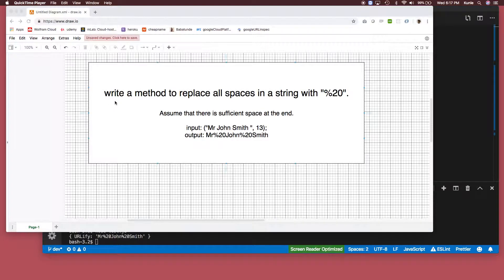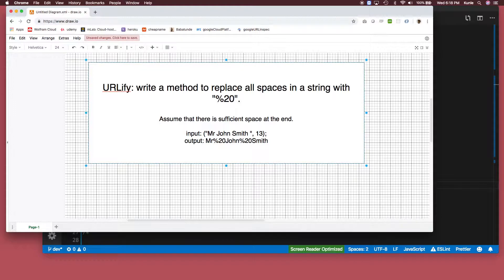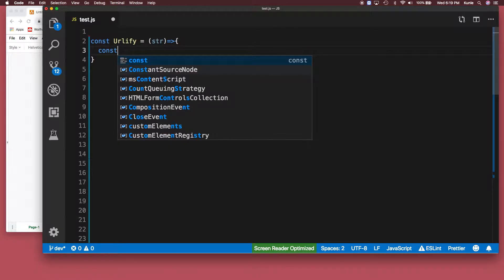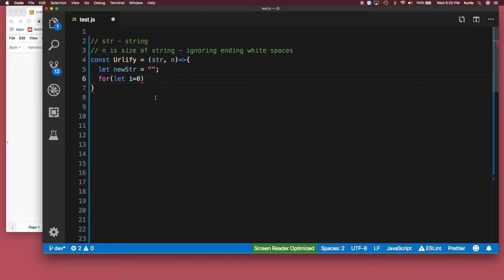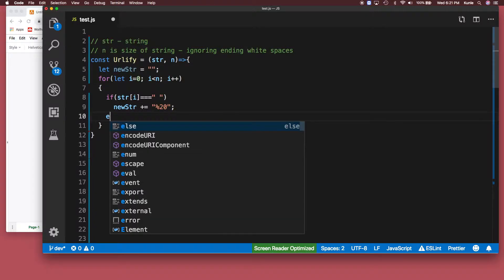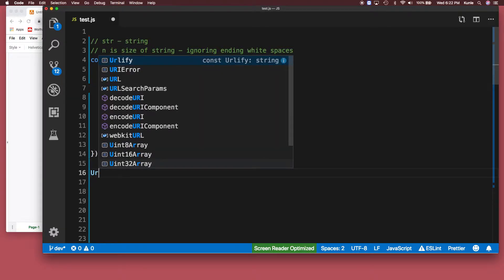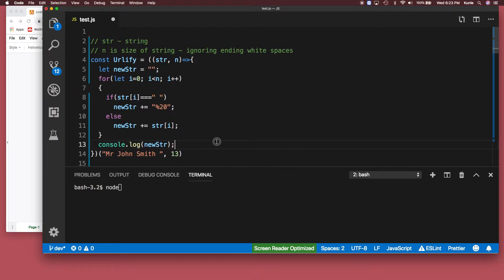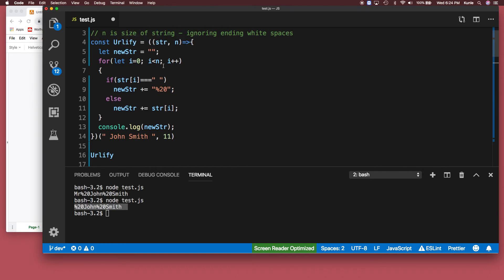URLify algorithm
write a method to replace all spaces in a string with "%20".
Input: URLify(“Mr John Smith ”, 13)